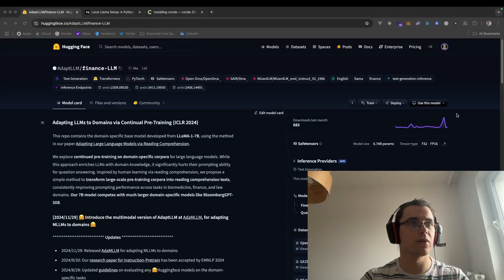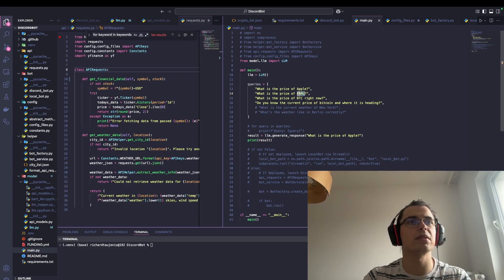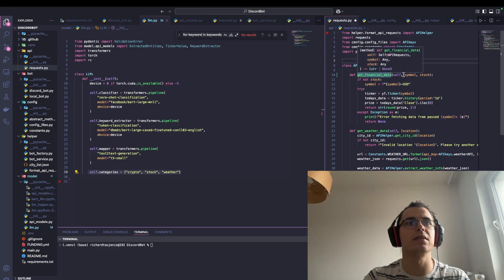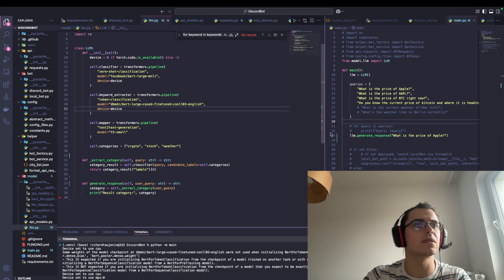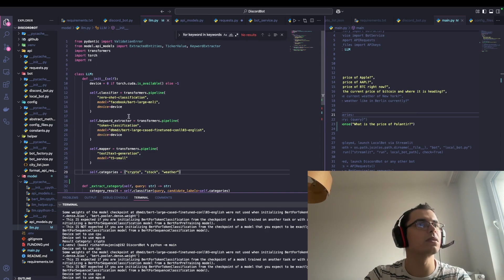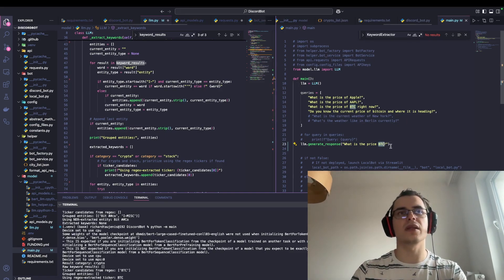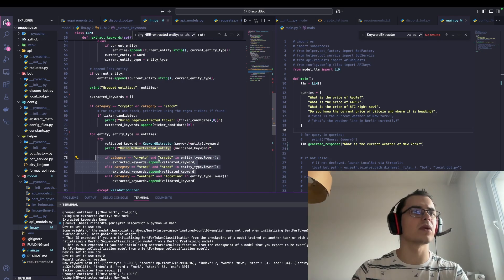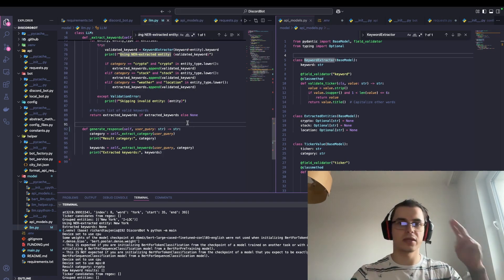Beginner's Guide to Hugging Face Models | Build Your First RAG App! 🤖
Want to use Hugging Face models but don’t know where to start? This beginner-friendly tutorial walks you through setting up a Retrieval-Augmented Generation (RAG) application step by step! 🛠️

By the end of this video, you'll know how to:
✅ Set up a Hugging Face model in your project
✅ Integrate it into your Next.js/React app
✅ Test different models for better results

⏳ Timestamps:
📌 Introduction to Hugging Face Models (00:00)
📌 RAG Project Intro (02:01)
📌 Adding Model Code (03:28)
📌 Testing Two Hugging Face Models (07:39)
📌 Conclusion (09:51)